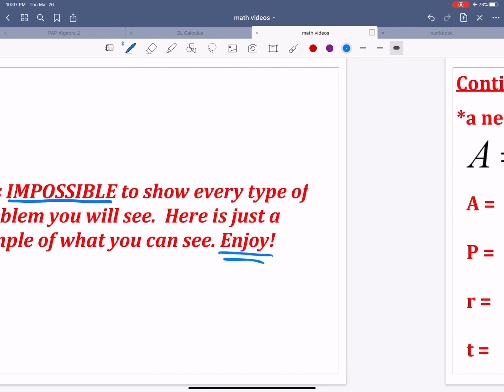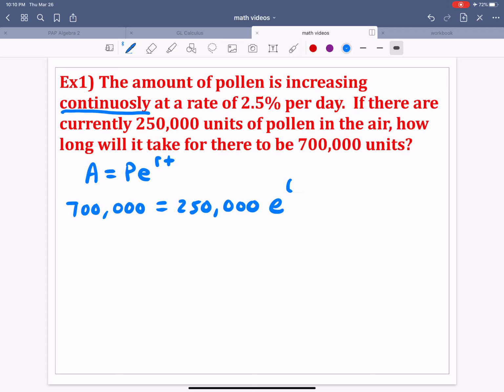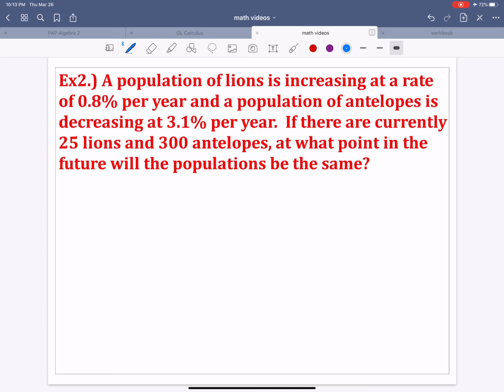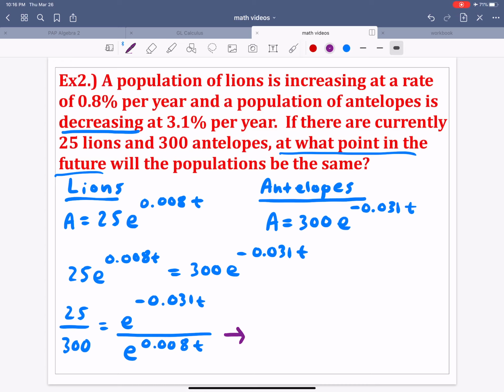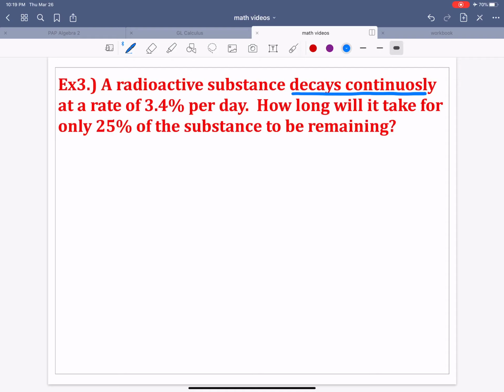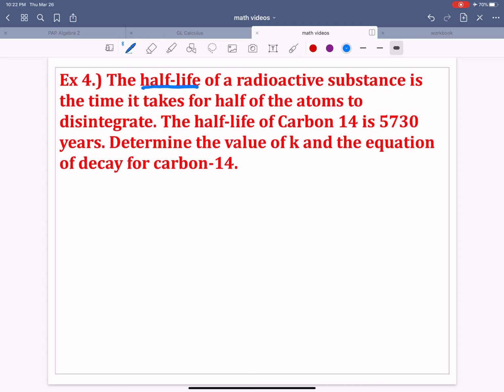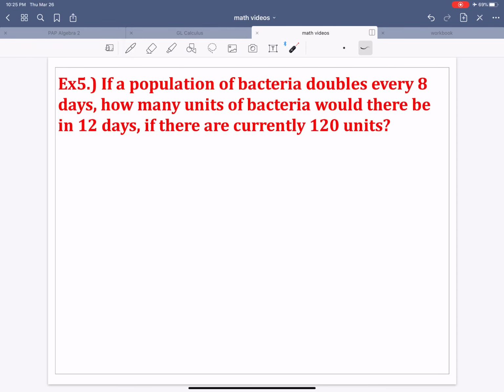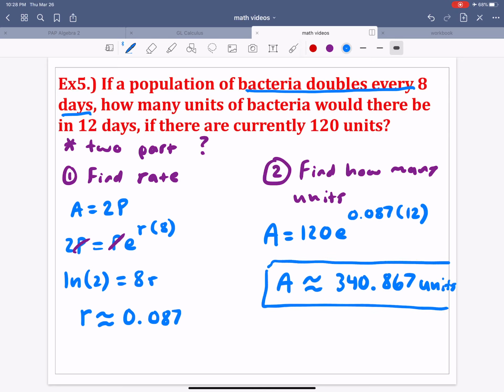MATH: Exponential and logarithm word problems (including half life)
Have some fun solving exponential and logarithmic word problems involving continuous growth and decay. We also talk about half-life problems (chemistry 🤓). Enjoy!